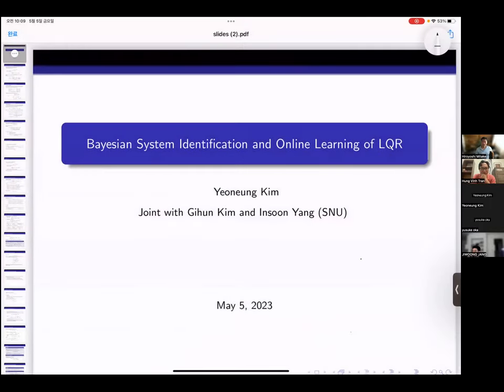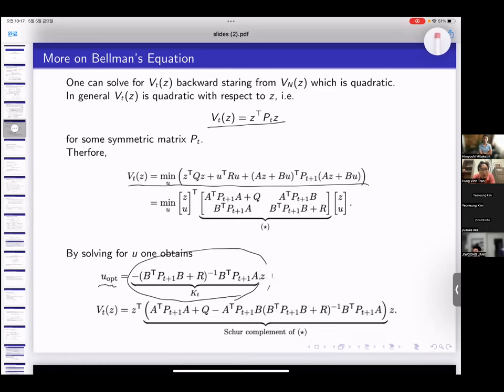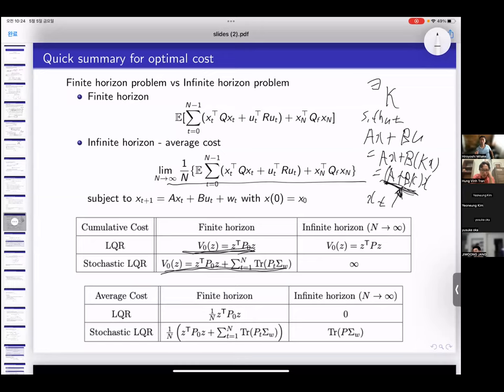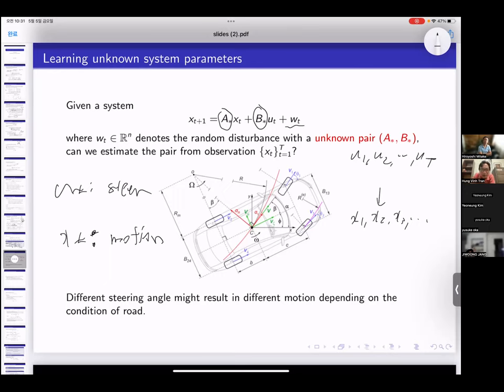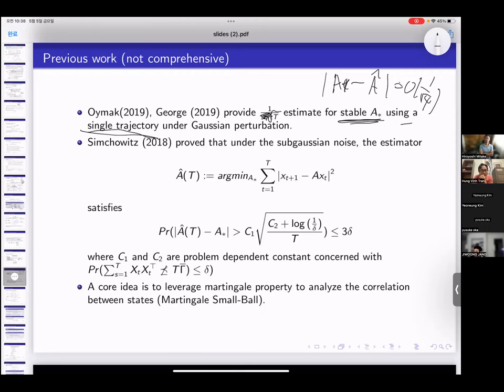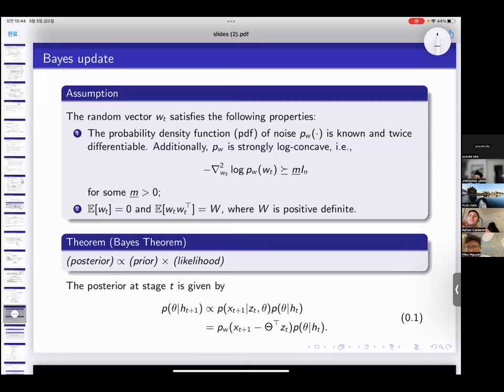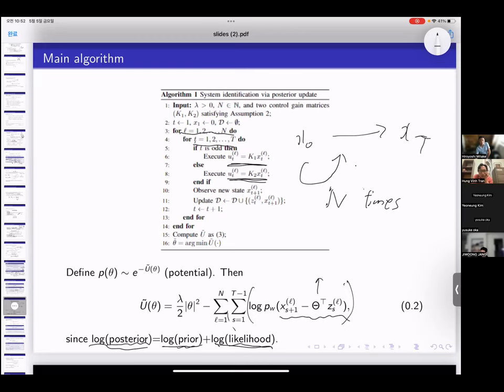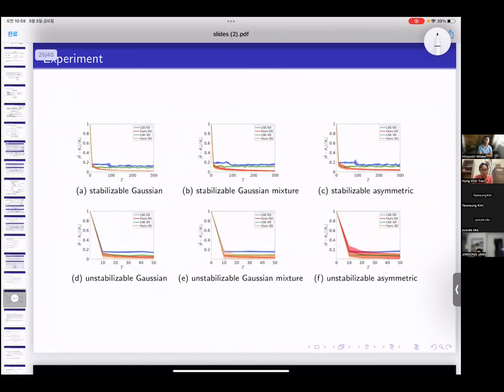Yeoneung Kim (Gachon and SeoulTech) - Bayesian System Identification and Online Learning of LQR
Yeoneung Kim explained about his new results on (stochastic) optimal control and learning of system parameters.